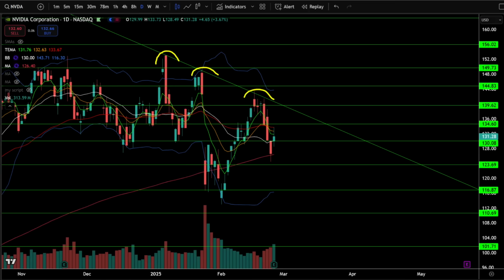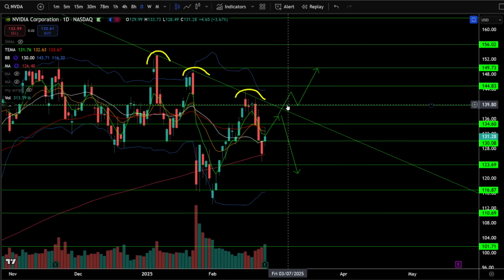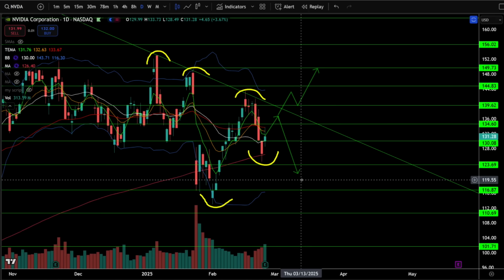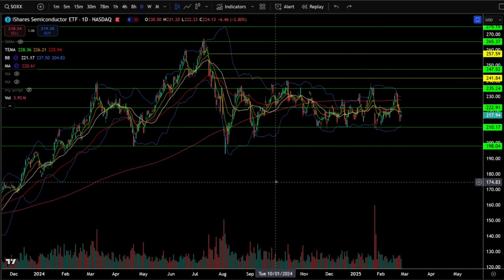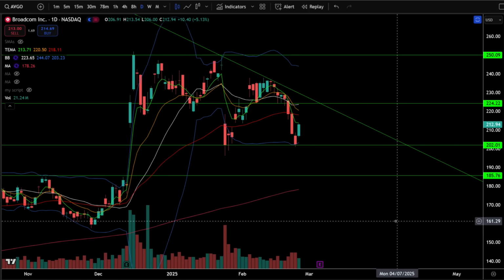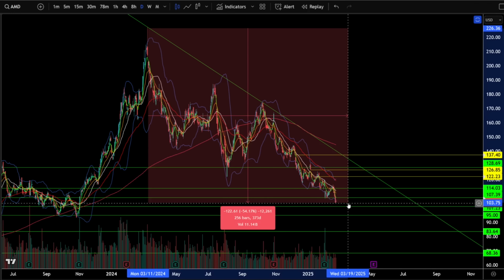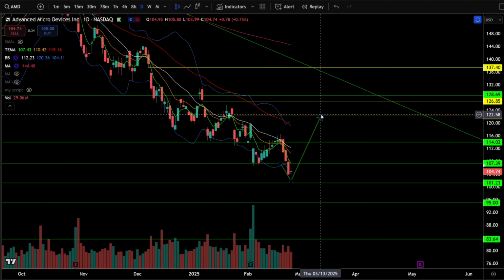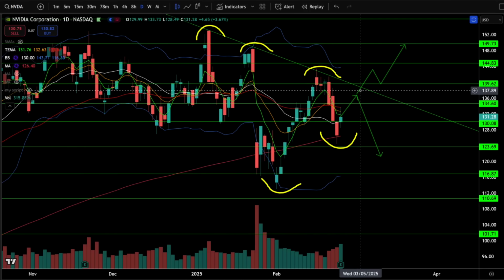NVDA REPORTS EARNINGS! What Next?!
[0:00] Intro
[0:25] Nvidia Stock / NVDA
[4:08] SOXX ETF
[6:37] Broadcom Stock / AVGO
[7:08] Qualcomm Stock / QCOM
[8:00] Advanced Micro Devices Stock / AMD
[10:53] Summary

Today we'll look at the semiconductors ETF and stocks and talk about price action to watch tomorrow on NVDA after earnings. Check out the analysis!

S&P500 Stock Market Technical Analysis